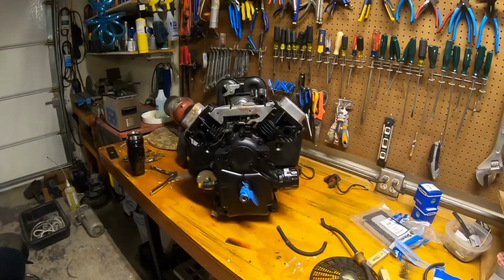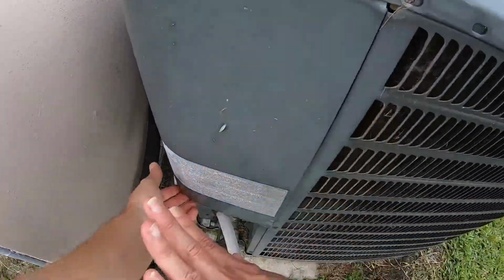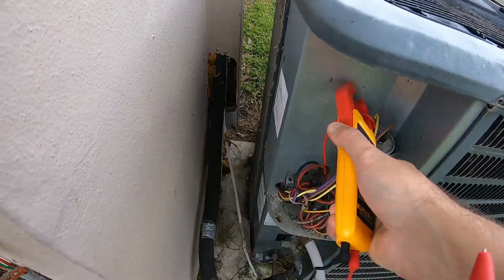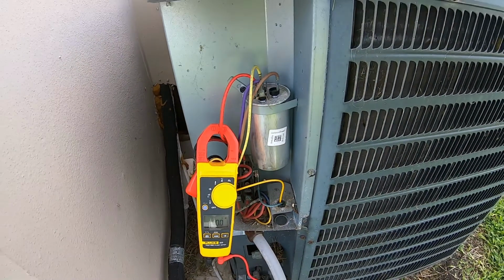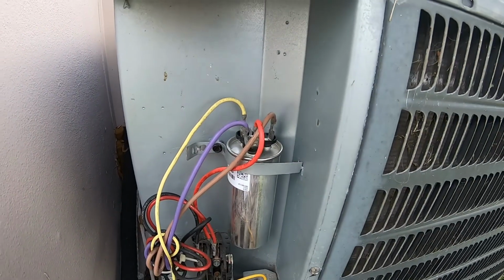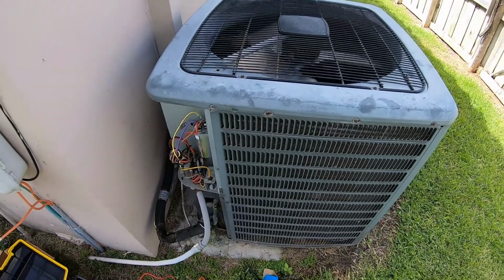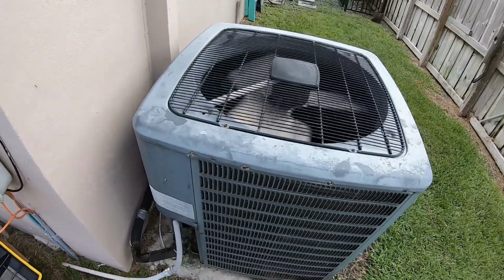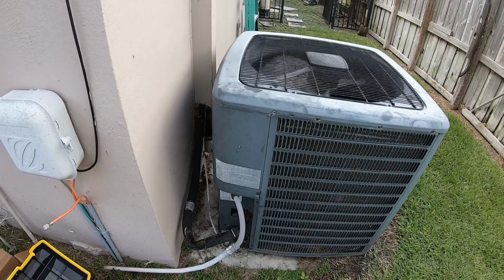Air conditioner not cooling... Can we fix it?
In this video, we troubleshoot a Goodman air conditioner from 2015 that is not cooling. I did not know much more than that before I arrived, so I brought pretty much everything in my HVAC toolbox. Thankfully, it was a pretty easy fix.

Some common capacitors:
45/5 440V dual run capacitor
40/5 440V dual run capacitor
40/7.5 440V dual run capacitor
35/5 440V dual run capacitor
10uf fan capacitor
7.5uf fan capacitor
5uf fan capacitor

Universal capacitors:
Turbo 200X 440V dual run capacitor
Turbo 200 440V dual run capacitor